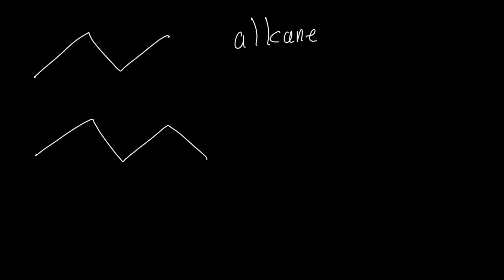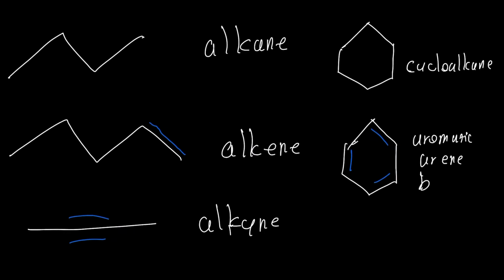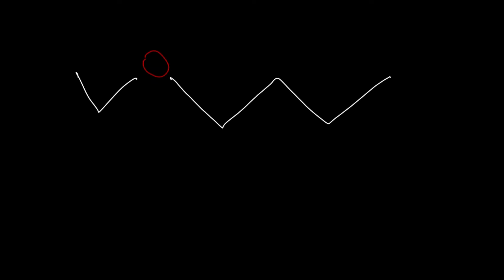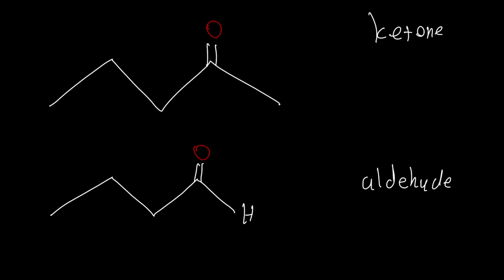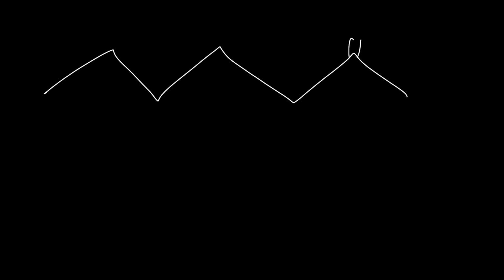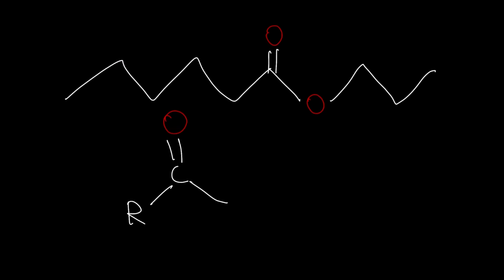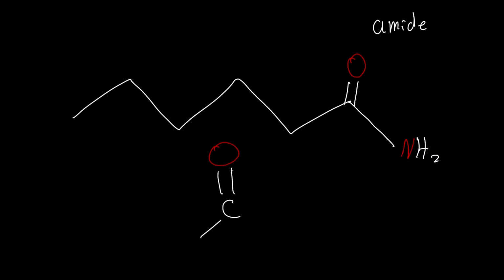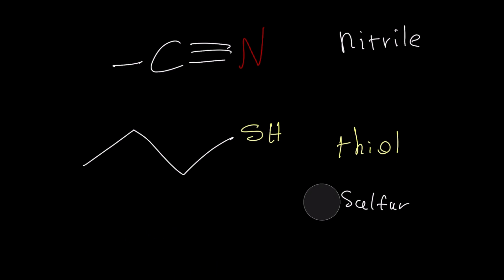Functional Groups in Organic Chemistry